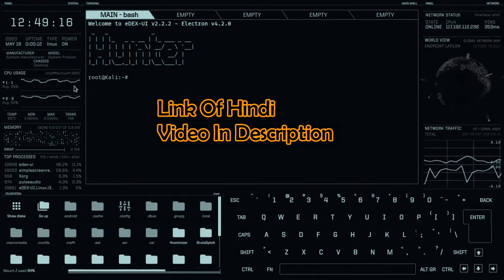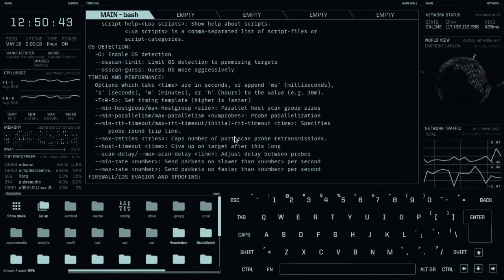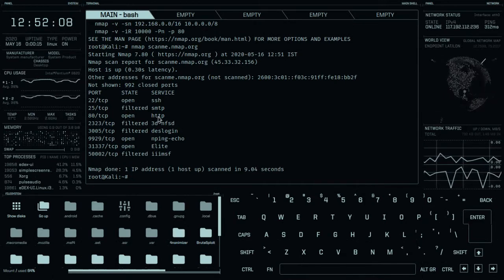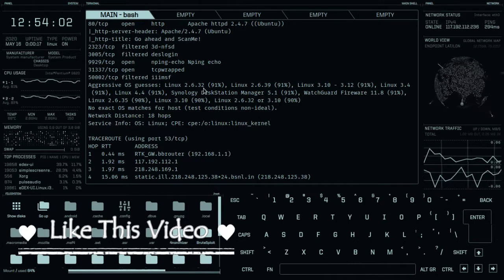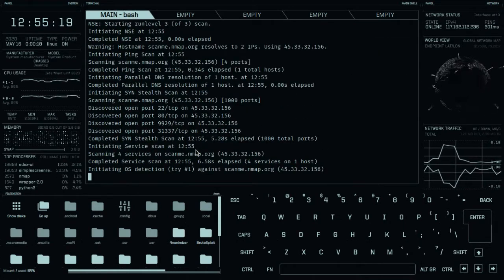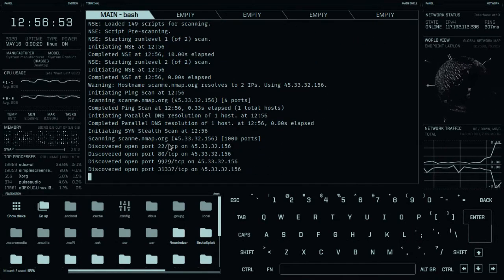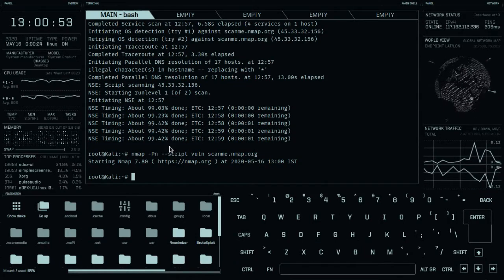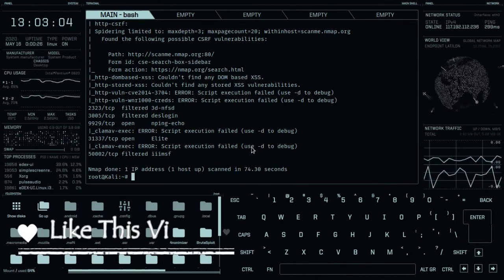[Hacking - En] Using NMAP To Find Hidden Details From Network | Hackers Point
Today I am going to teach you how to use NMAP in order to run script and find the vulnerabilities that are present in any system or network. Using this script you can get information about the Network, the type of OS the network uses and also the different ports that are up and running.
You can also find the trace route and also you can get more information about the target network... In this video I am going to teach how to run automated script using nmap to scan for vulnerabilities and report and patch the vulnerability...

So watch this video till the last to understand everything properly and if you are new to this channel and are interested in learning news things in hacking then do subscribe to this channel and also click on the bell button so that you can get the notifications of all the new videos from this channel..